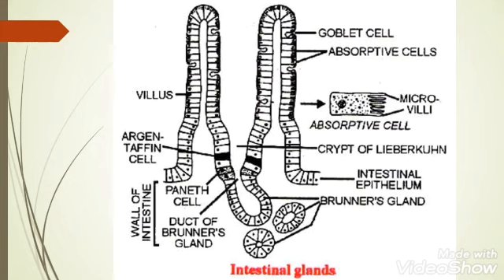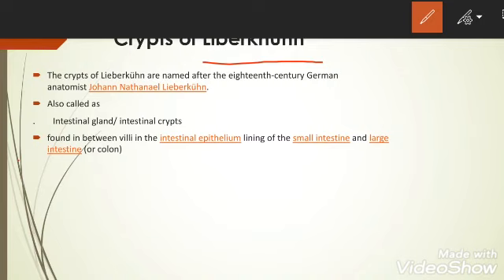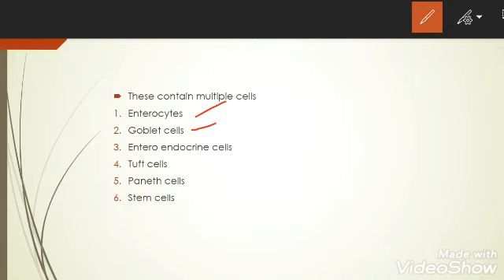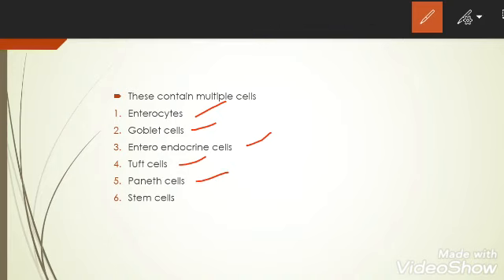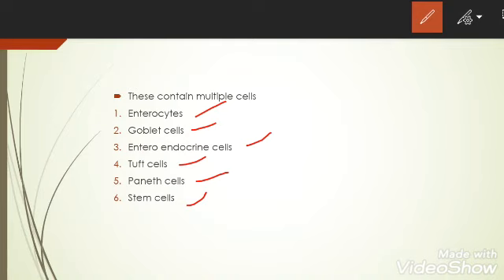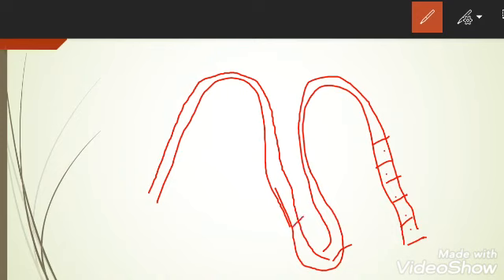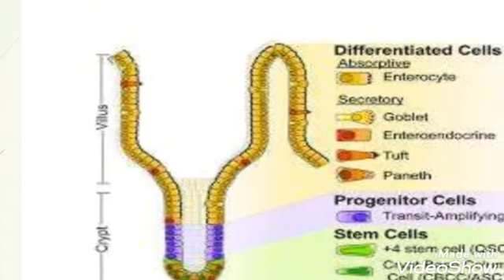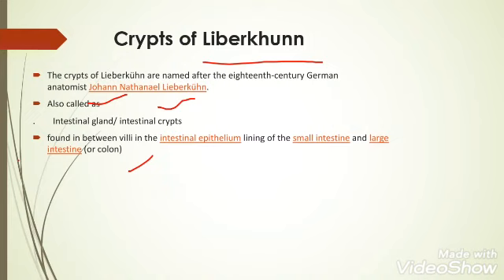Crypts of Lieberkhunn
This video is about the description of Crypts of Lieberkhunn, a special Intestinal gland which has varieties of function

Ask me in the comment box if you have any doubts and leave a heart if I made it easy for you to understand
also
 Like my video if you like it